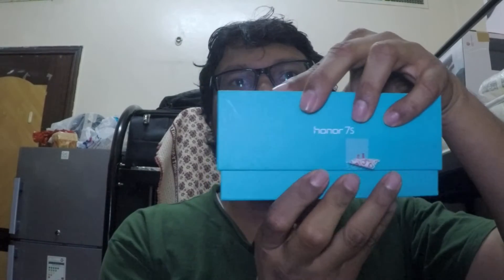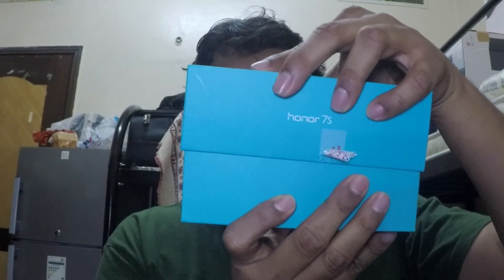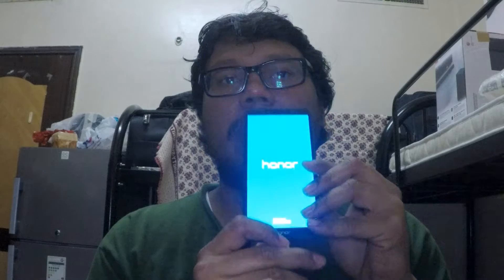Honor 7S New Budget Phone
It really motivates me to make more and better videos.
OS: Android 8.1 (Oreo)
MAIN CAMERA: Single: 13 MP
SELFIE CAMERA Single: 5 MP
CPU: Quad-core 1.5 GHz Cortex-A53
Internal: 16 GB, 2 GB RAM
BATTERY: Non-removable Li-Ion 3020 mAh battery
Color choice: Black, Gold, Blue
Camera Used
Go pro Hero 5 Black
BOYA BY-M1
Gopro Mic adapter
Below are the links where you can buy best and reliable gadget.
Go Pro Hero 5
BOYA BY-M1
GoPro 3.5mm Mic Adapter for HERO5 Black and HERO5 Session